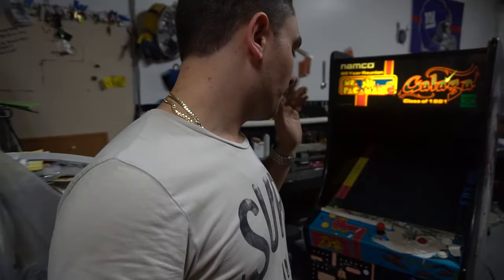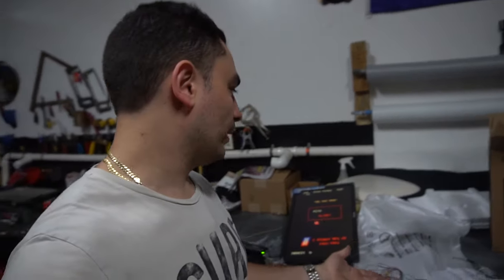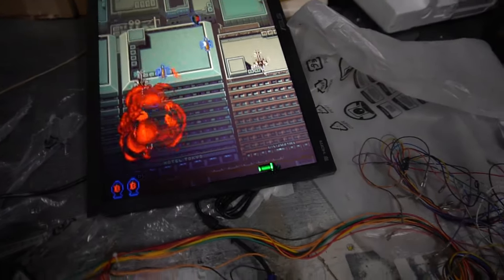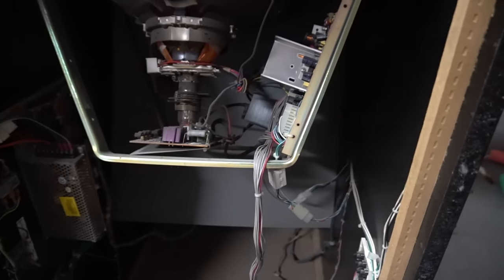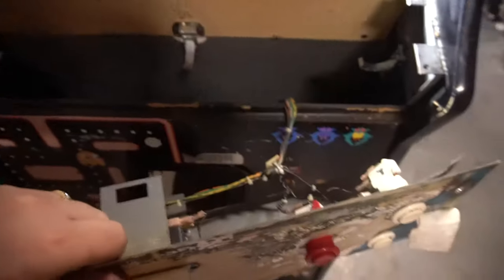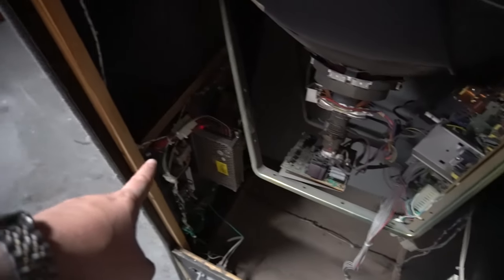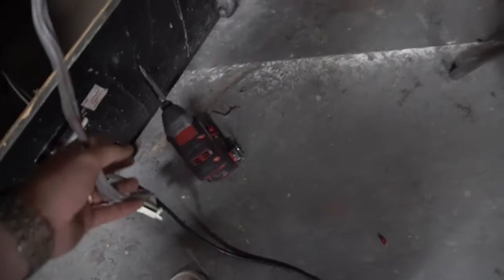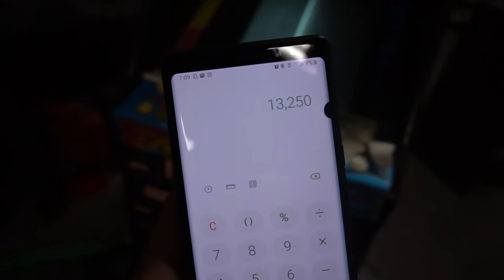Pacman Galaga Part 2 - Inspect and re-measure!